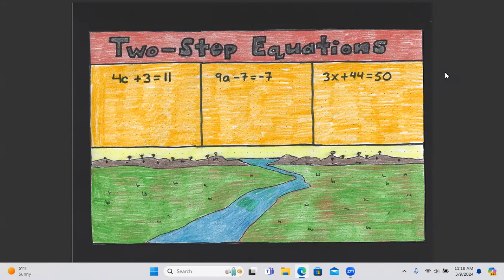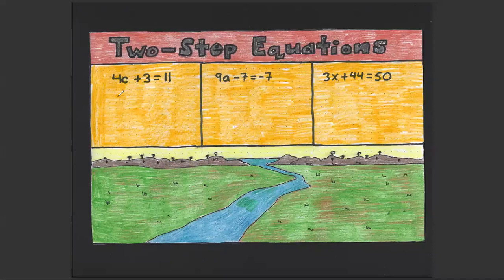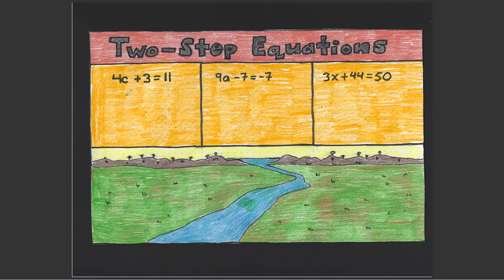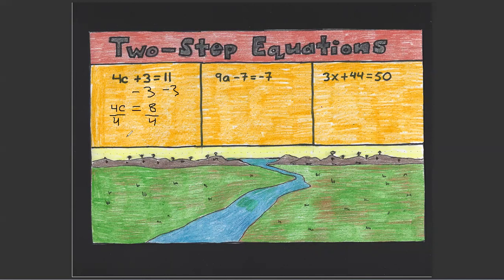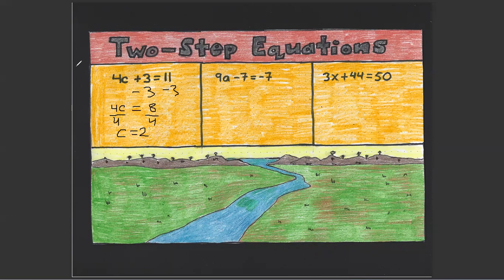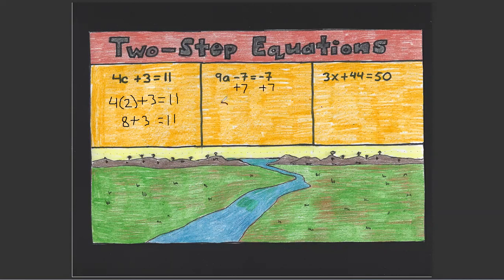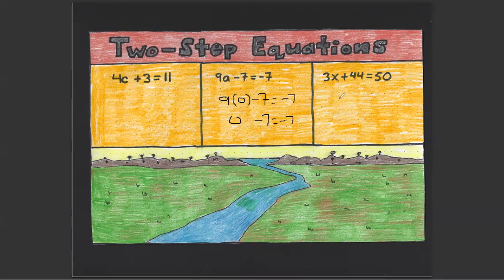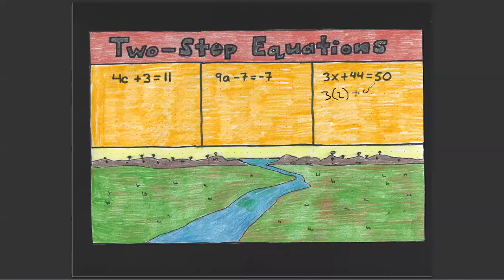Algebra 1: Two-Step Equations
Students will learn how to solve two-step equations.